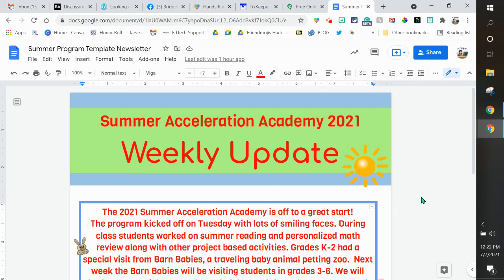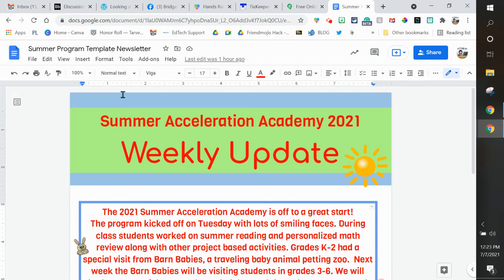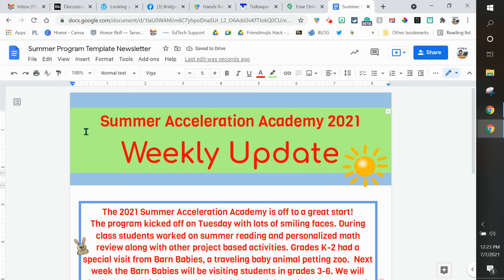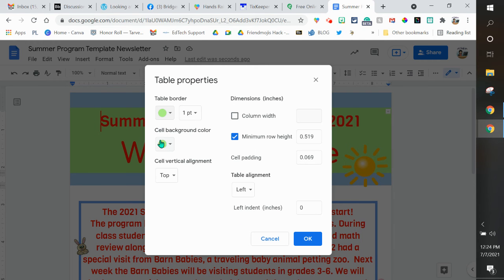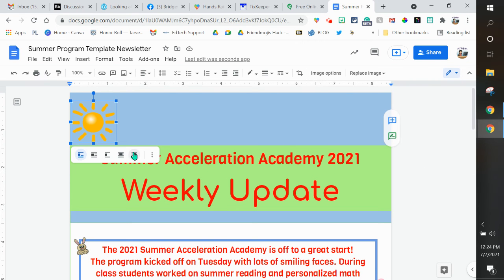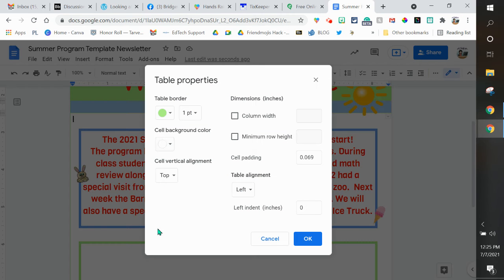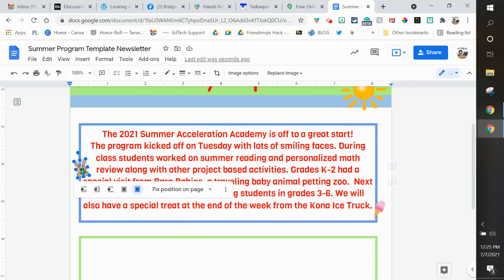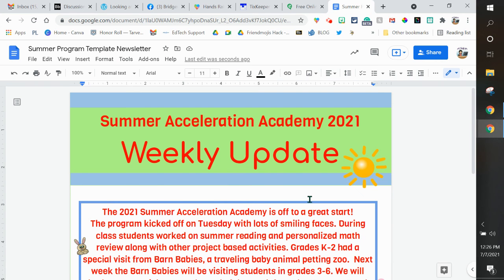Docs Newsletter 2021